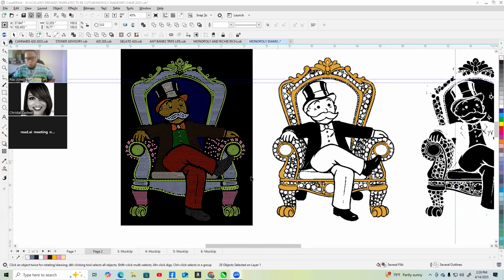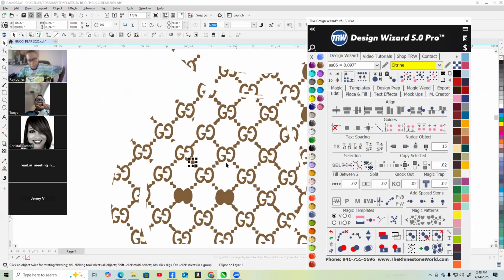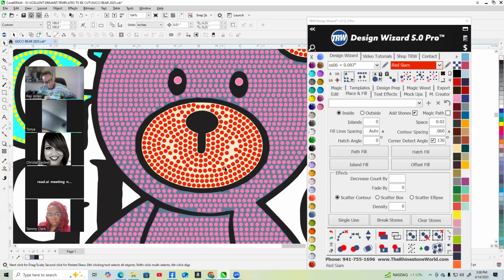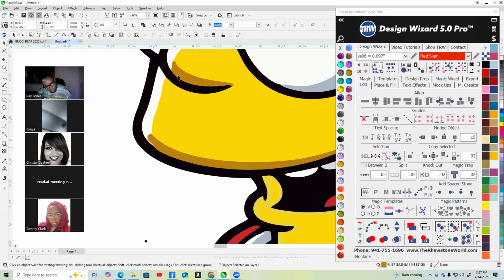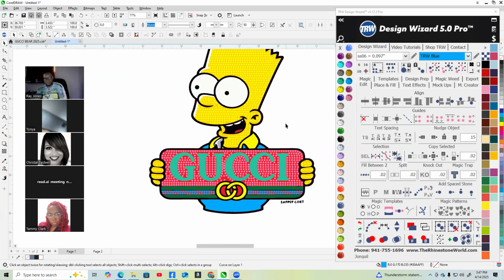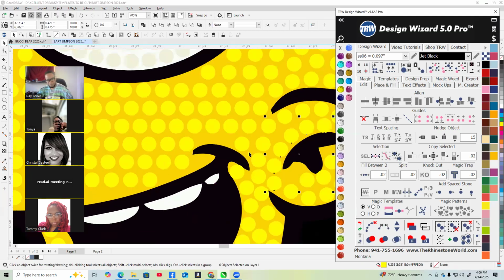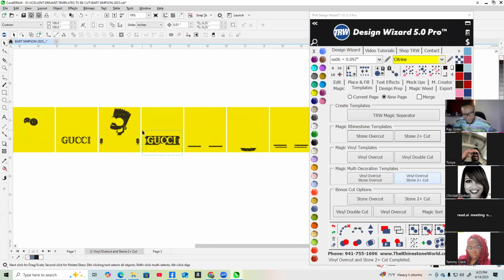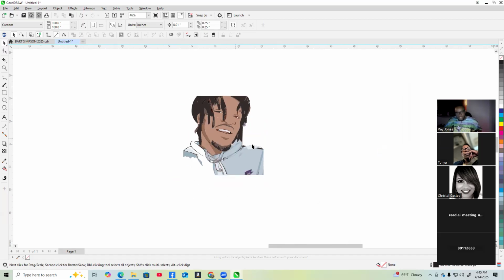BART SIMPSON RHINESTONE TUTORIAL